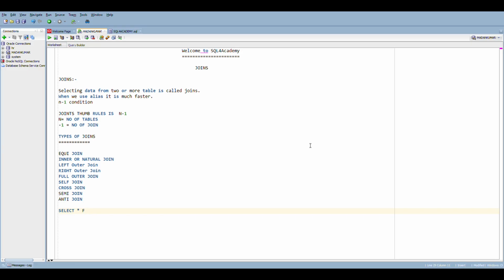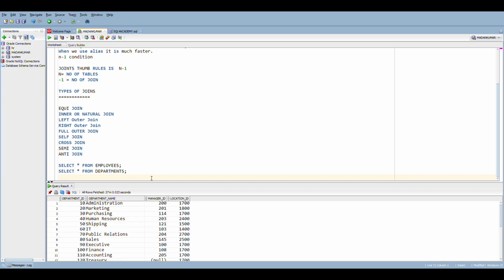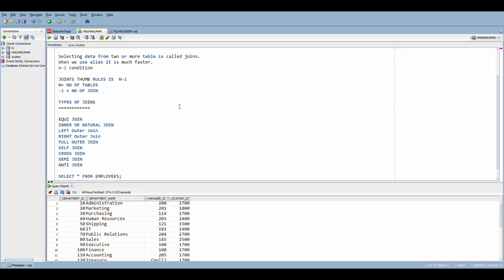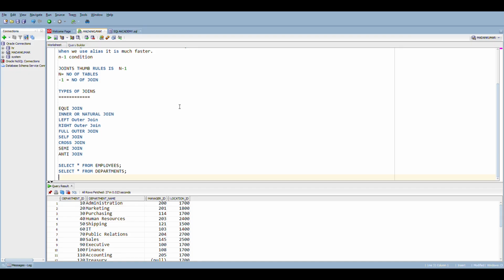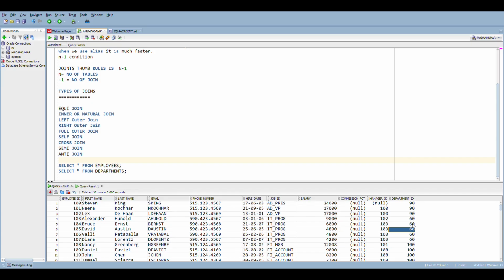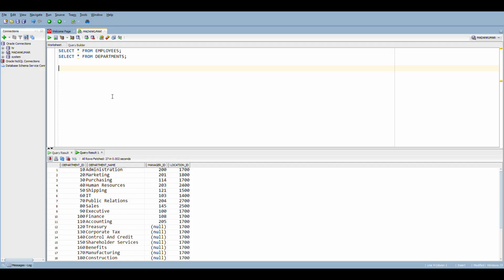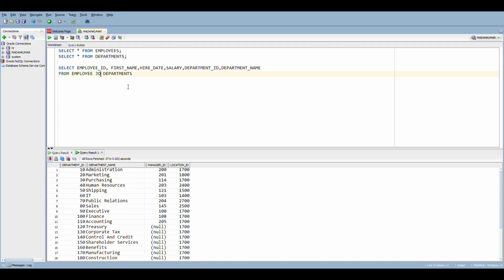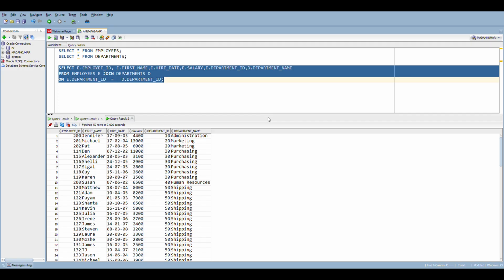SQL Joins || SQL Joins Explained || SQL Joins - Beginner ||SQL Joins Basics ||Learn SQL Joins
✅ What Are Joins?
Selecting data from two or more table is called joins.
When we use Alias it is much faster.
n-1 condition

🔥 Join Thumb Rule: N – 1

N = Number of tables
N – 1 = Number of JOIN conditions needed

🟩 Types of Joins in SQL

Equi Join
Inner Join / Natural Join
Self Join
Cross Join
Semi Join
Anti Join